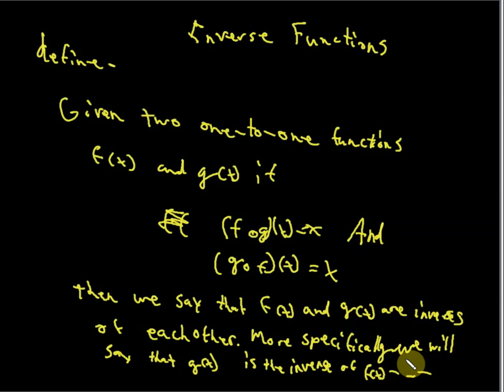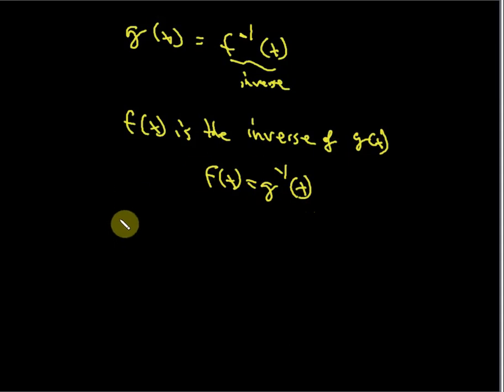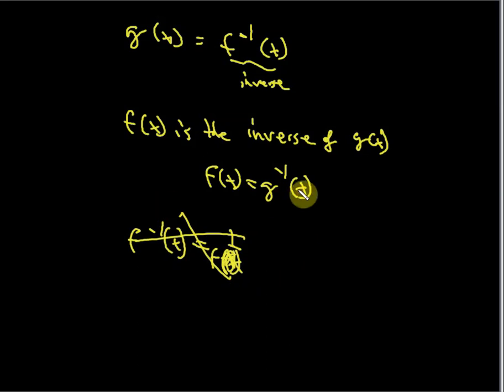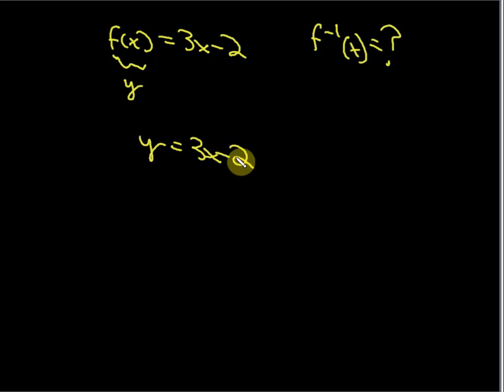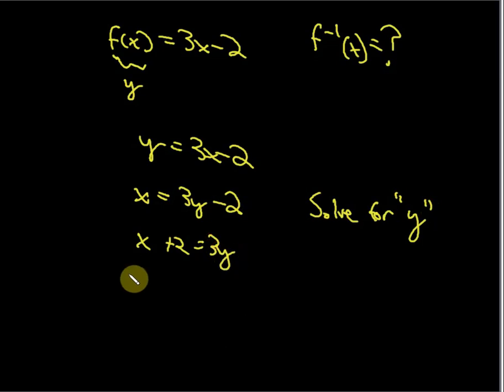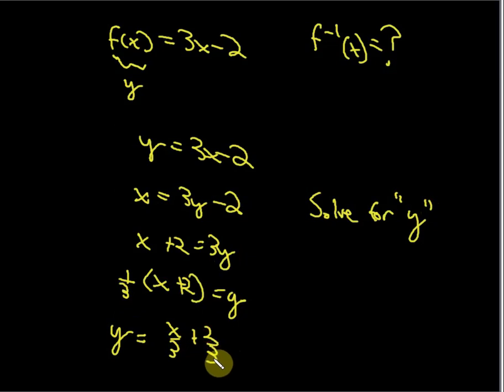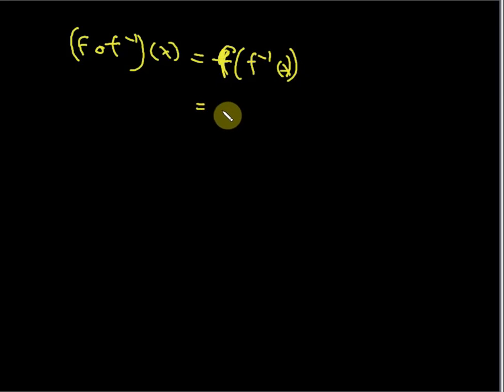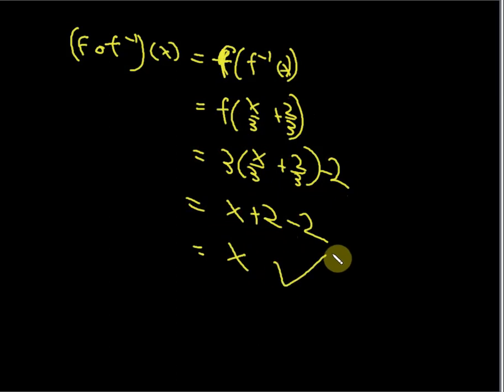inverse functions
calusus primer